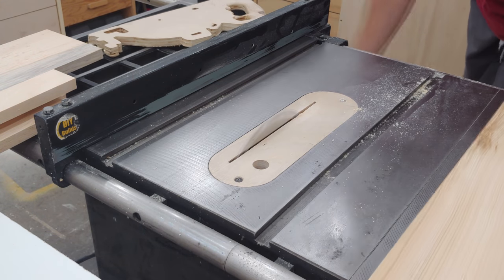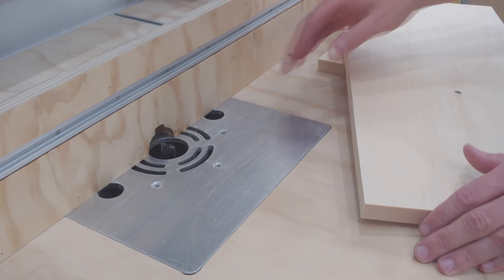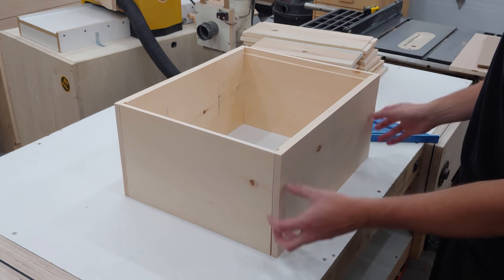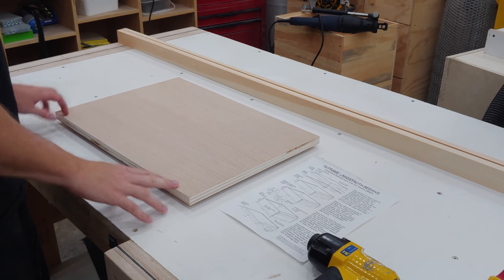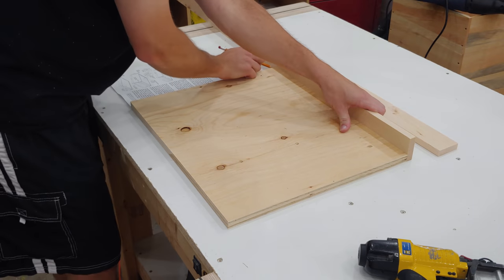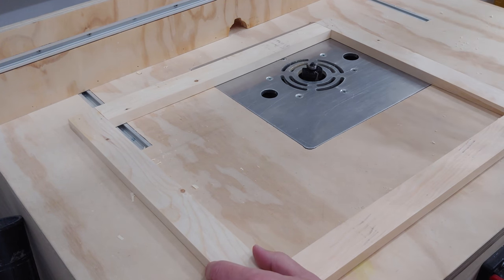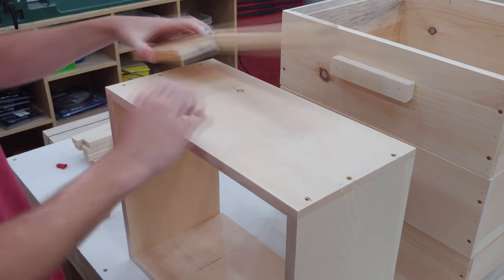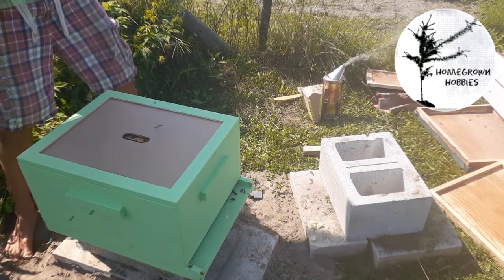How to Make a Bee Hive (Bee Juice Machine)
In this video I build a new hive for my brother in law Jean who I had the pleasure of being part of his first year beehive swarming into a tree and then rescuing.